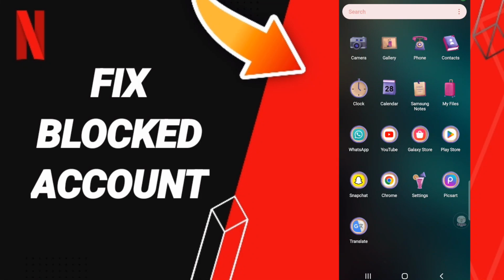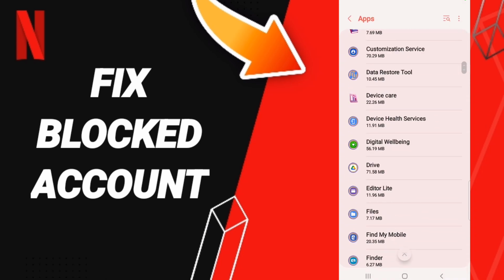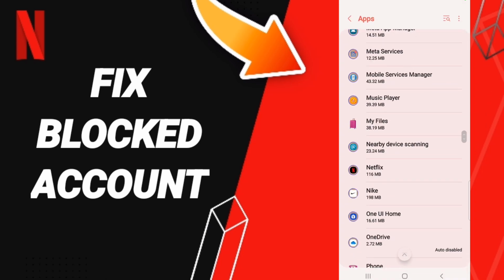How To Fix Blocked Account On Netflix App 2023